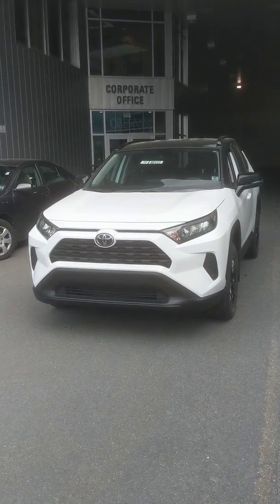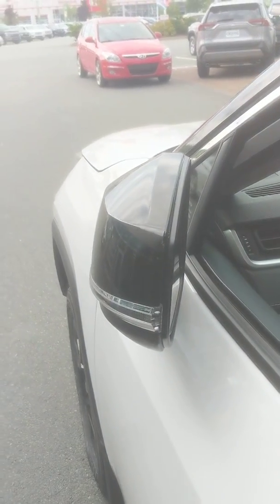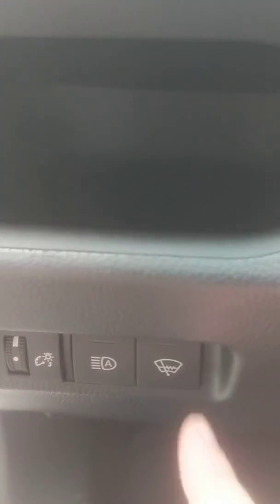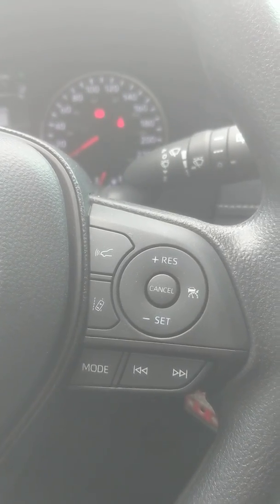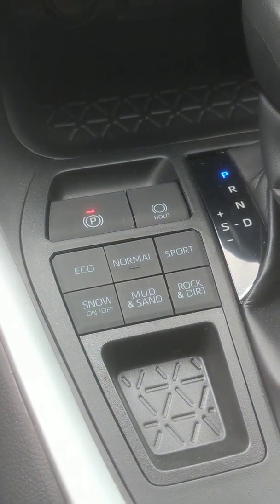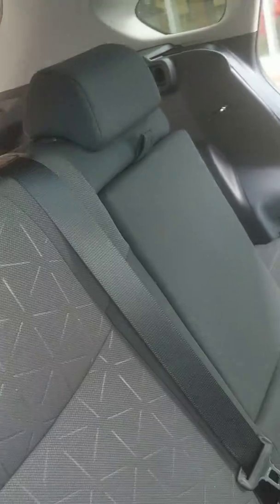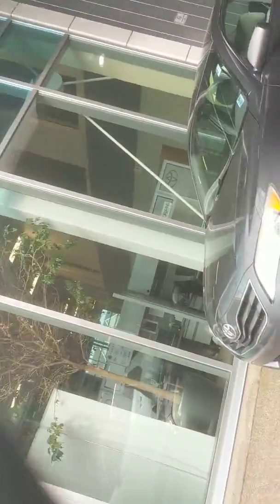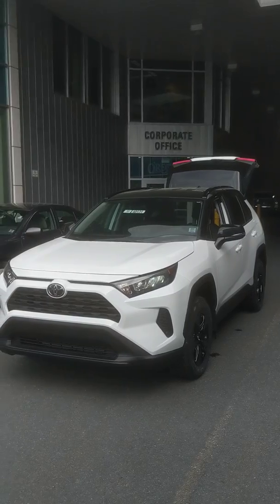Walk-around of 2019 Rav 4 LE AWD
Walk-around to showcase the features and benfiits of the 2019 Rav 4 for Chad.